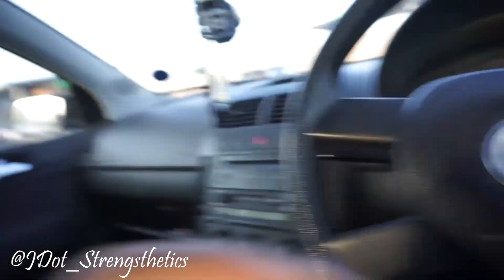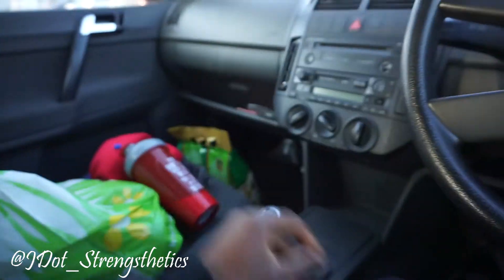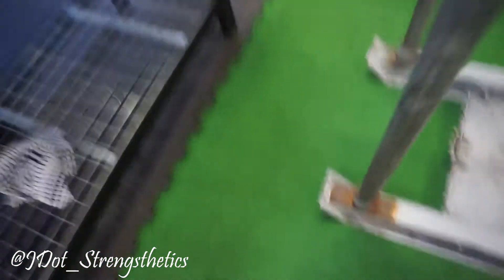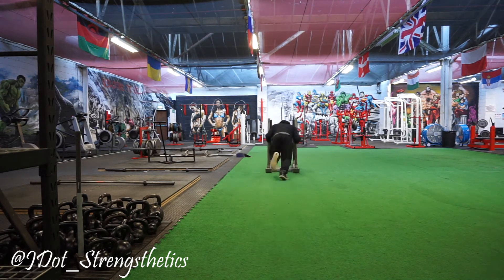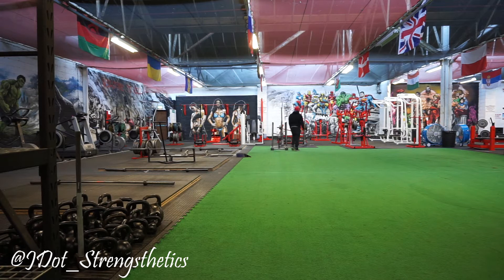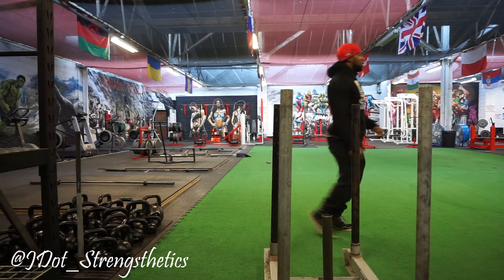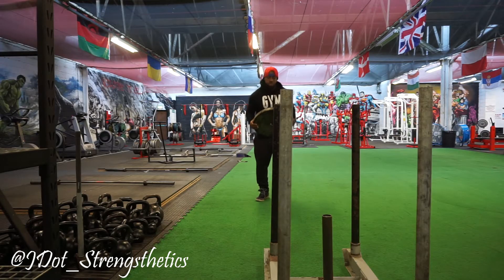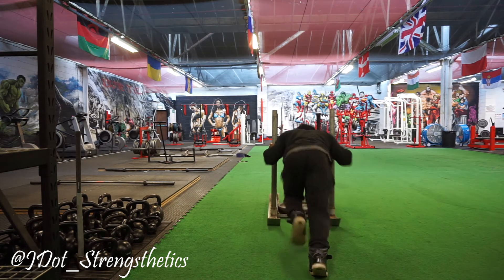Cardio but not as you know it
Try these if you are good of that treadmill.. if you have this in your gym and haven't used it.. you are missing out!!!

THANKS AGAIN FOR SUPPORTING THE CHANNEL. BLESS!!